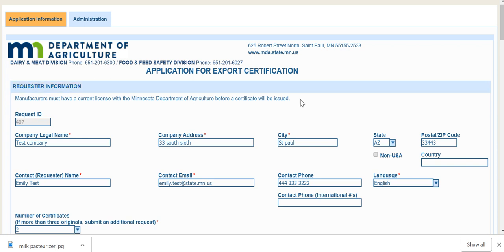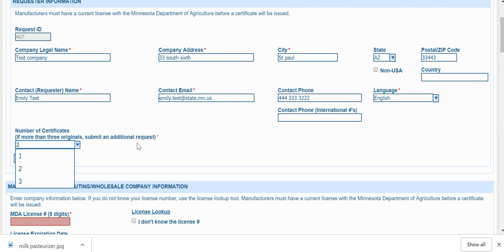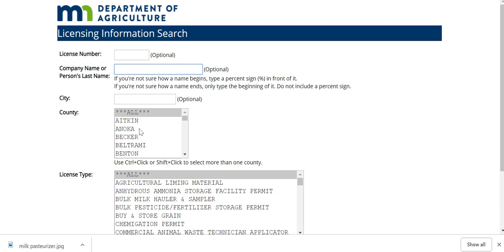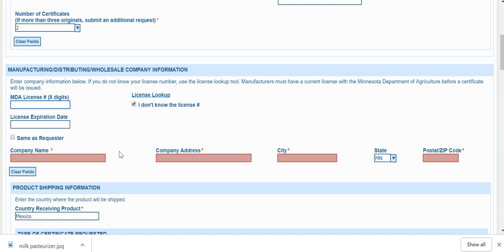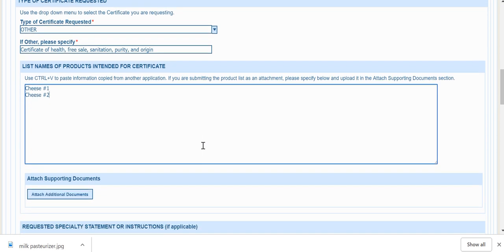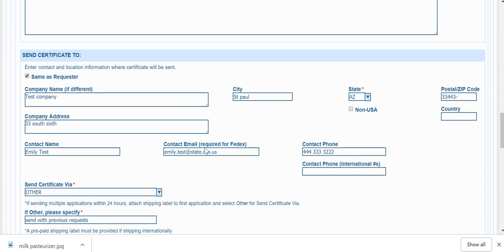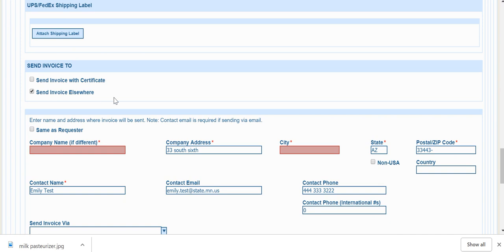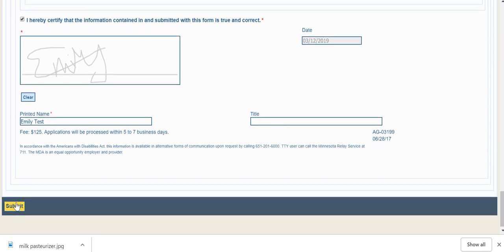Certificate of Export Application Tutorial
This tutorial video will assist applicants with completing the digital form that is now required for a Certificate of Export through the Minnesota Department of Agriculture.